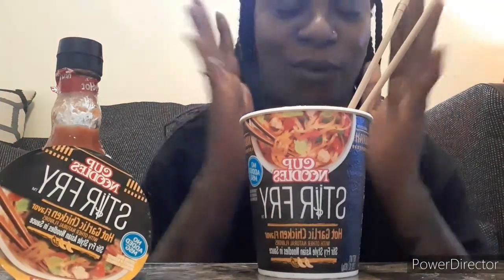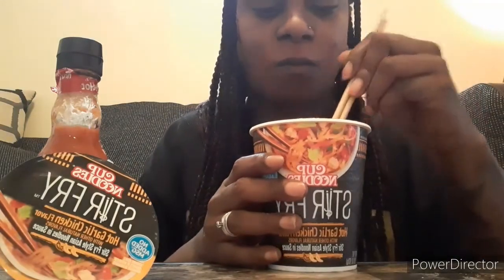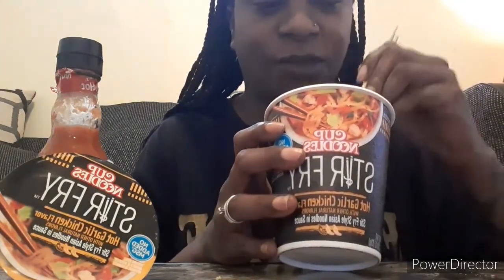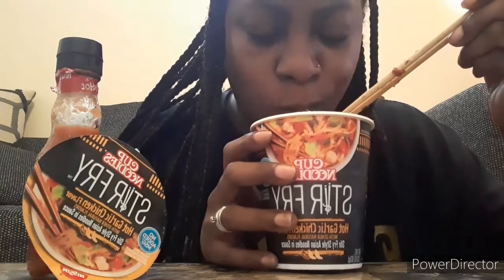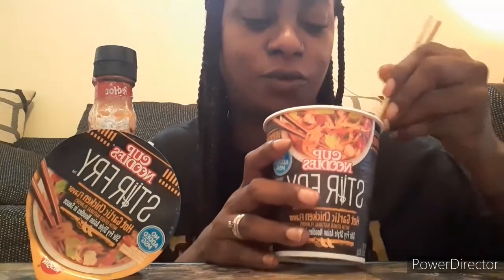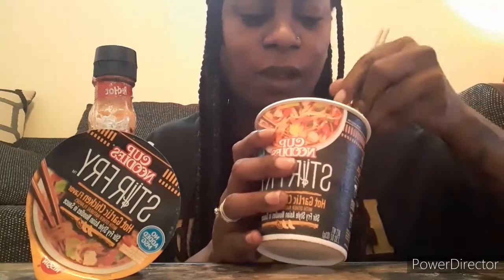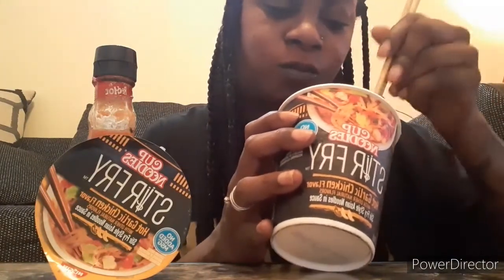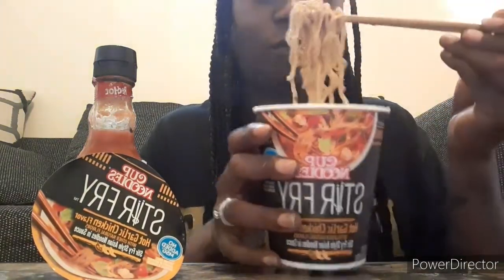HOT GARLIC CHICKEN🌶 🌶STIR FRY ASIAN STYLE NOODLES🍜(REVIEW) / LIFE UPDATE/(WATCH FULL VIDEO)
Heyyy y'all! I am so glad to be able to upload again!!🙌🏾 To my loyal viewer and supporters... I miss y'all 👉🏾👈🏾🥰 please continue to rock with my channel .. see you guys soon brownsugargang🤞🏾